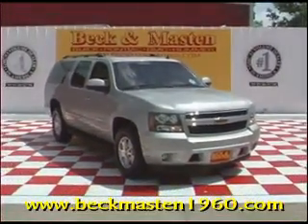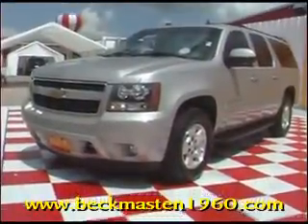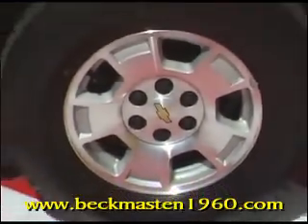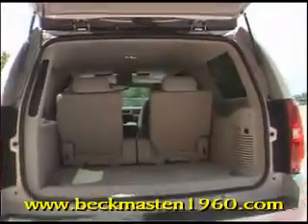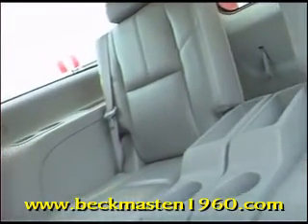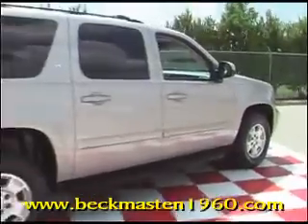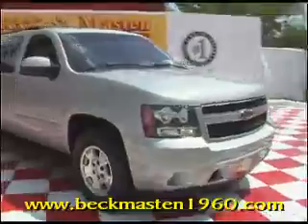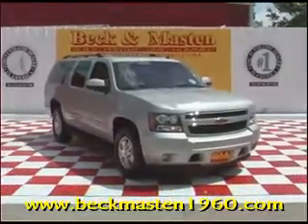2007 Chevrolet Suburban LT - Houston, TX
Beck & Masten North Pontiac GMC Humme is offering a 2007 Chevrolet Suburban LT in Houston, TX.

Stock Number: 3615P
Engine: VORTEC 5.3L V8 SFI
Transmission: Automatic
Exterior Color: Silver Birch Metallic
Interior Color: Lt Titanium/Dk Titanium
Mileage: 25817

Beck & Masten North Pontiac GMC Humme